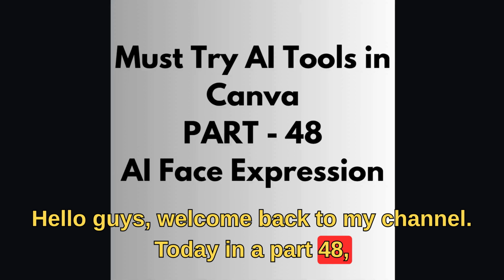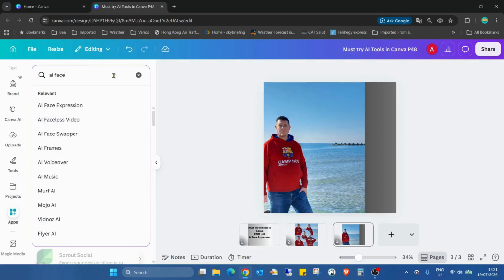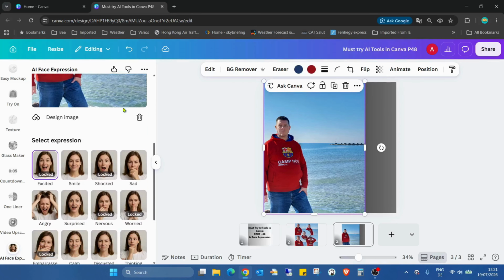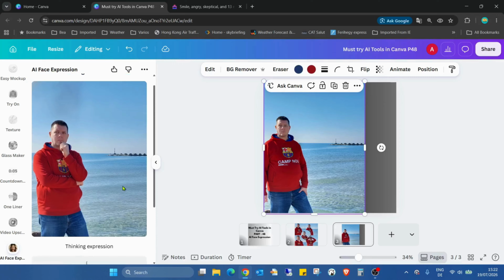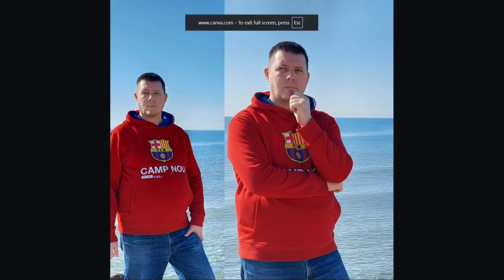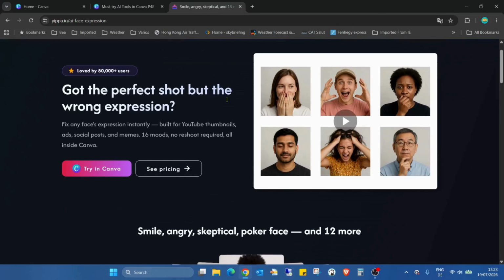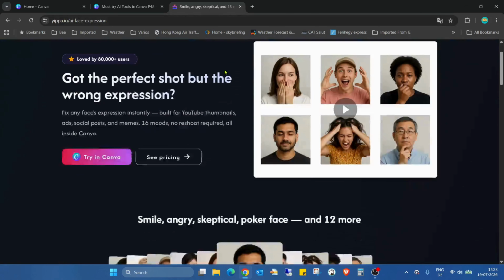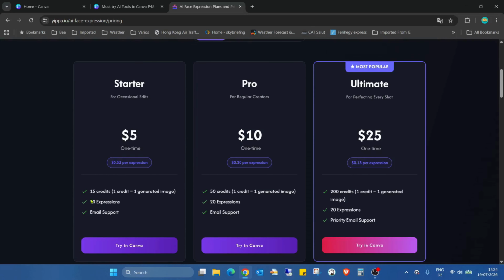Must Try AI Tools in Canva Part 48 AI Face Expression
Happy designing! 🎨🚀